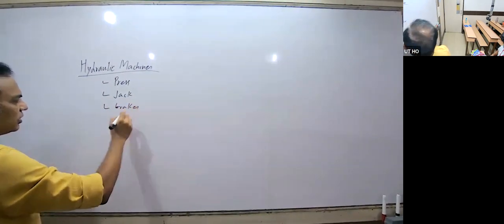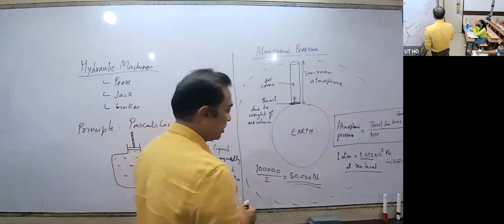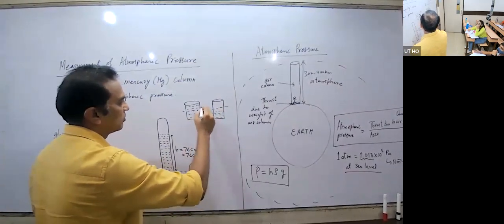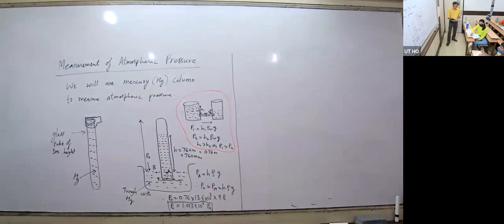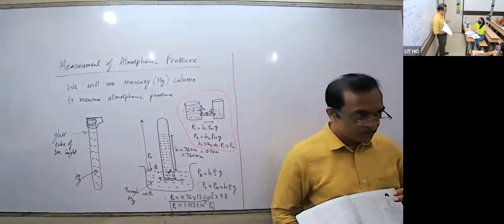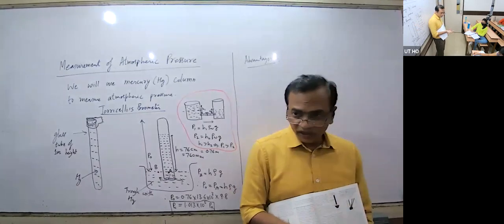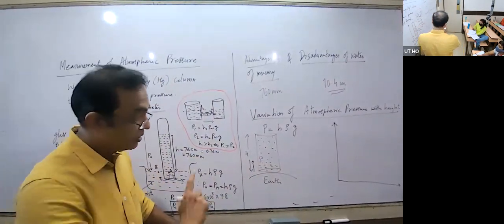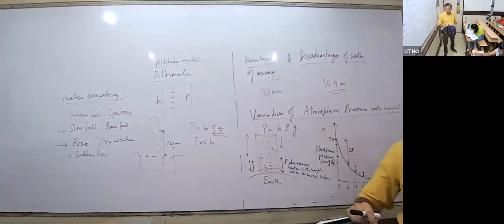KHR23 - IX ICSE PHYSICS UDAYS 18/07/2022 - Pressure In Fluids & AtmosphericPressure